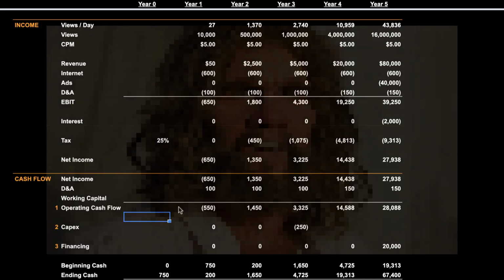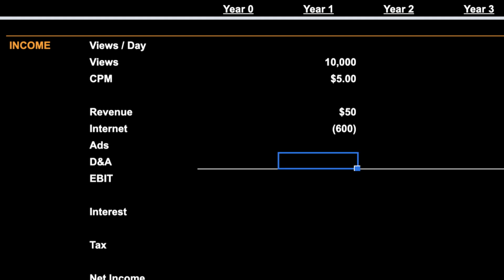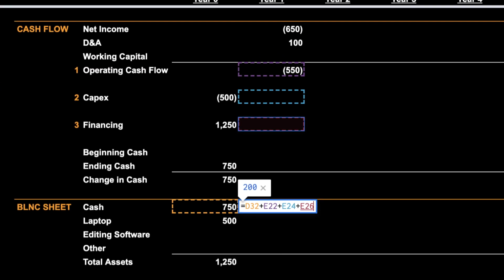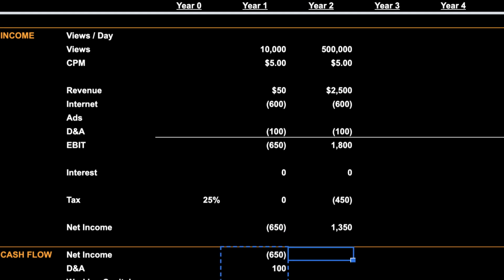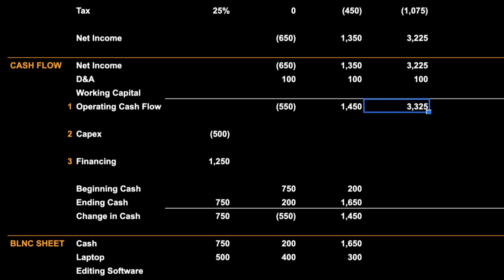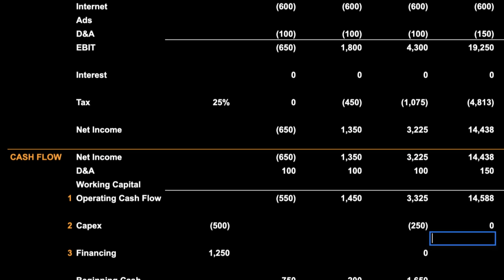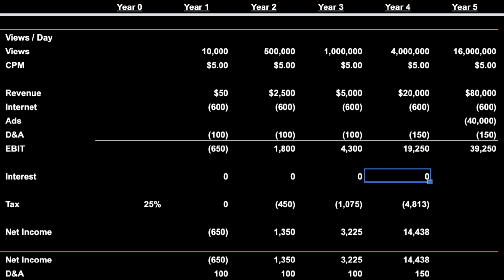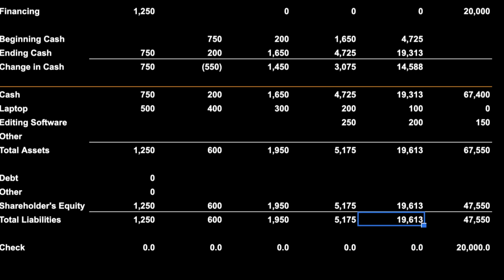Understanding The 3 Financial Statements Quickly - For Investors, Students, YouTubers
How to invest in the stock market, or how to understand finance, comes down to understanding the language of corporate financial statements.  Understanding the three financial statements (Income Statement, Balance Sheet and Cash Flow statement) offer a significant advantage to anyone interested in improving their investment prowess.  This exercise / lesson would be good for college students as well who are interviewing for jobs at financial firms such as accounting firms or investment banks.

This video was inspired in-part by: William Ackman: Everything You Need to Know About Finance and Investing in Under an Hour | Big Think.

However, this video offers a specific glimpse into how a YouTuber might model the financials from their channel.

The model inside this video includes building from views and CPM all the way down to annual cash flow.